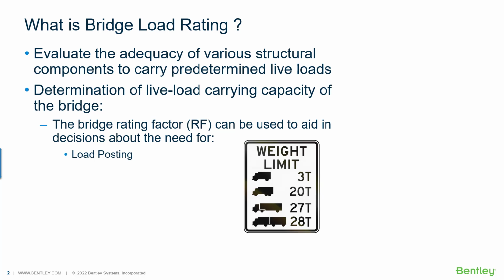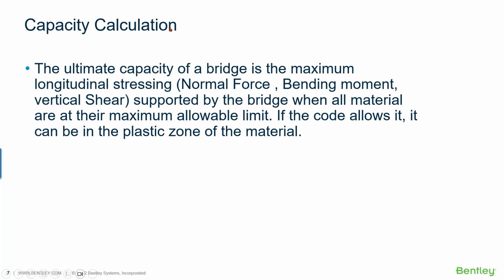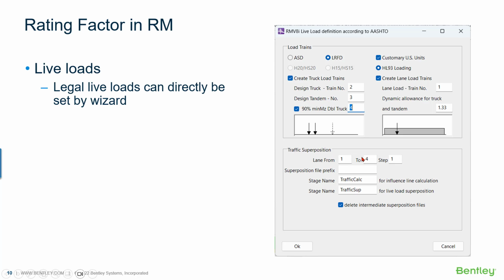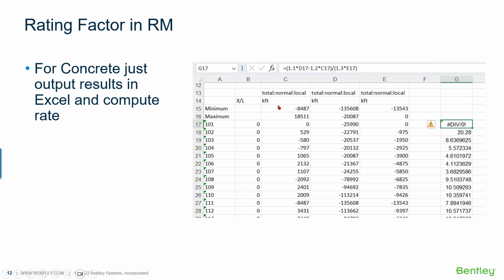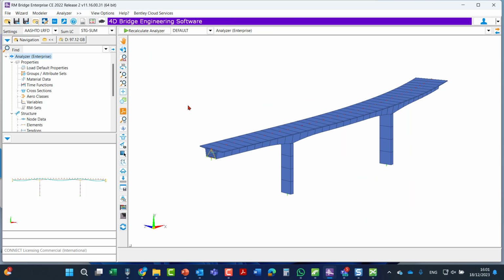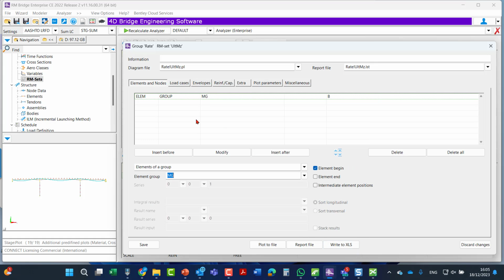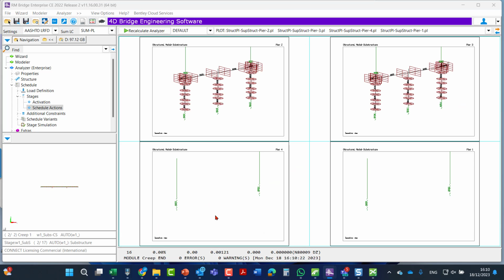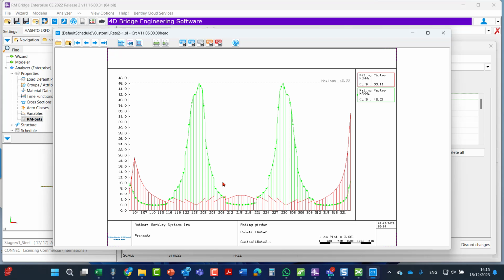Load Rating Analysis of Complex Bridges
Rating analysis of complex bridges like segmental bridges, cable stayed or suspension bridges can be calculated using OpenBridge Designer/RM Bridge